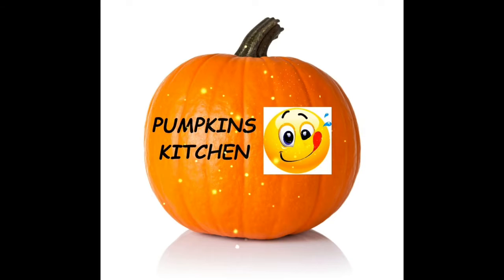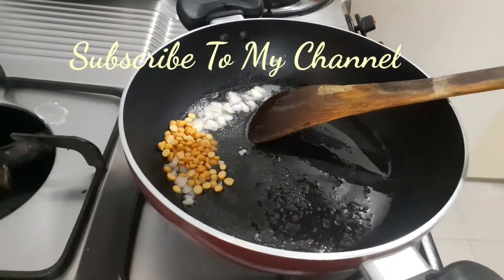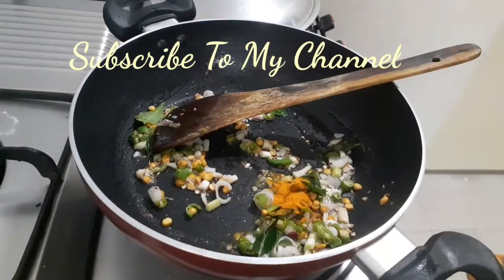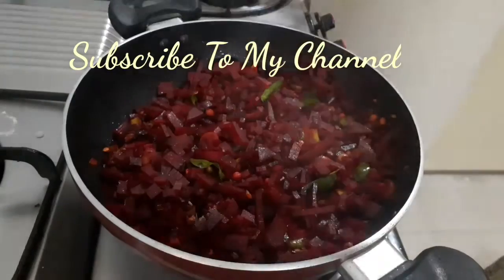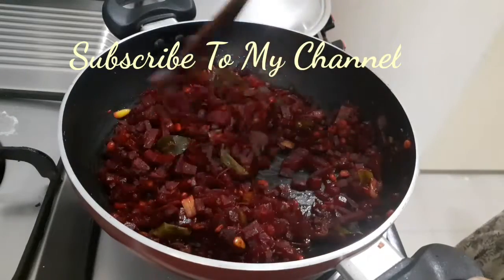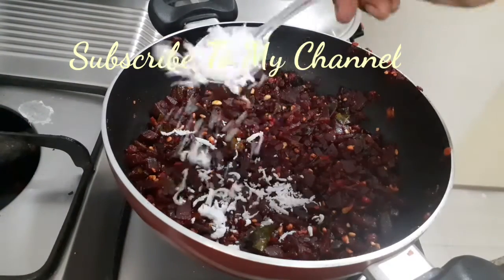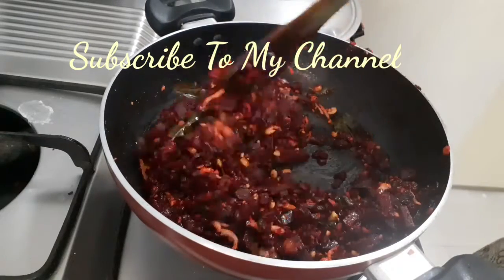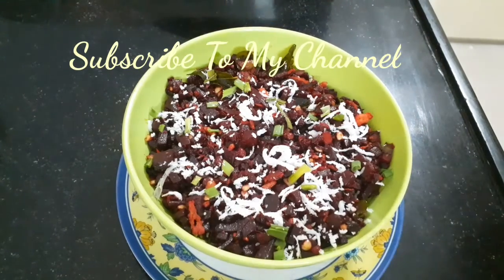బీట్రూట్ ఫ్రై-Healthy&Tasty Coconut Peanut Beetroot .పిల్లలకు ఇలా చేసి పెడితే చాలా ఇష్టంగా తింటారు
Healthy & Tasty Beetroot Fry for Roti , Chapati, Puri and Rice etc.
Ingredients:
Beetroot : 1/2 Kg
Jeera: 1/4 tbsp
Chana Dal: 1 tbsp
Green Chilli : 2
Oil
Garlic : 4
Curry Leaves
Onion  small
Red Chilli powder
Salt
Roasted Peanut Powder: 2 tbsp
Fresh Coconut grated: 2tbsp